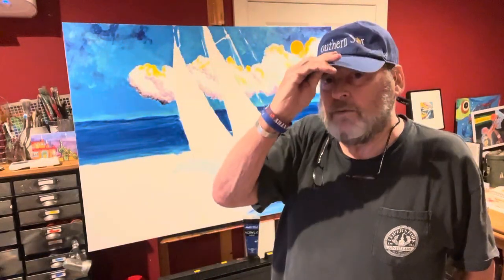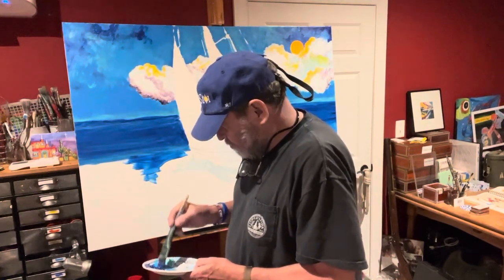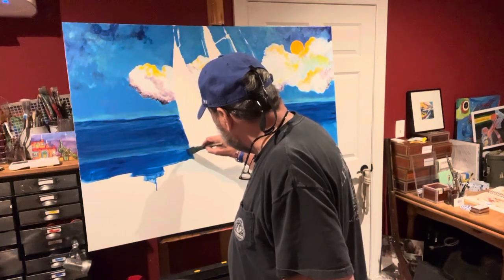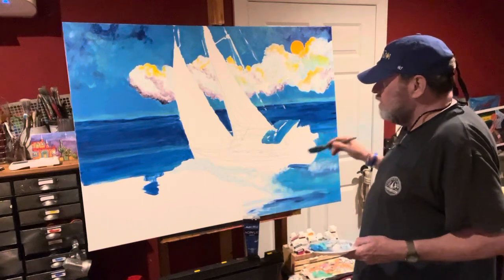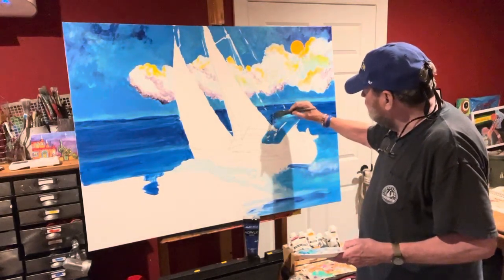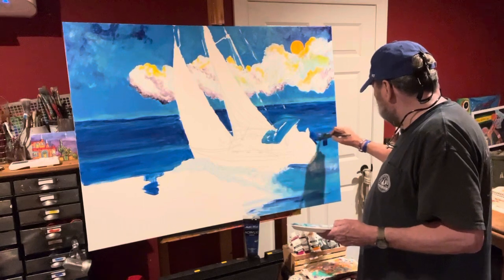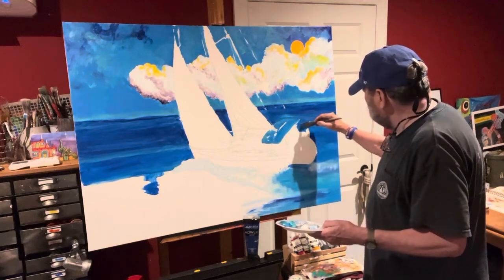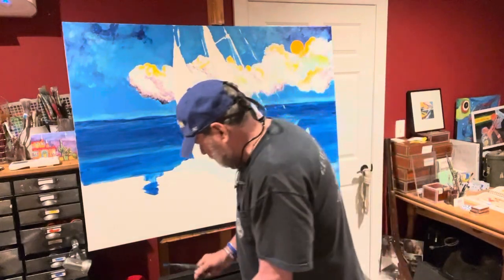Sailing Part 1. “Clemson Where Dreams are Started”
What an opportunity.   I have been asked to do a painting for The Clemson Skybox for the alumni.   Not about football but about the love of Clemson.